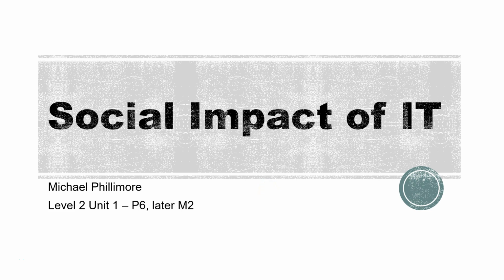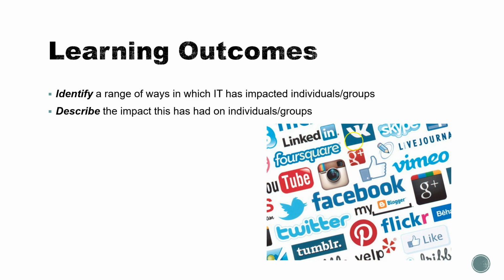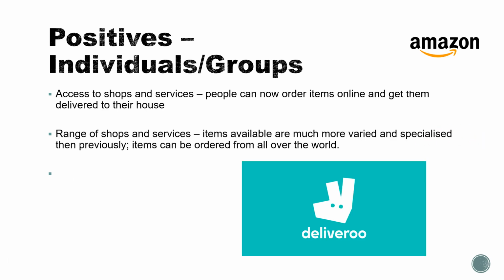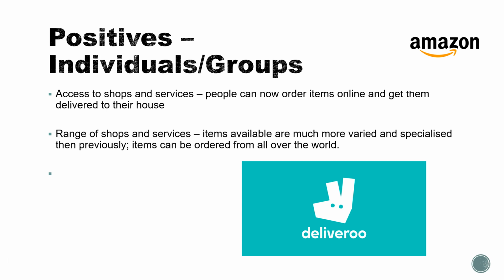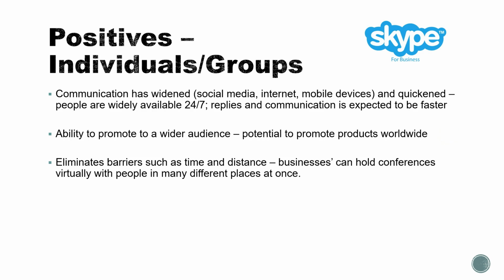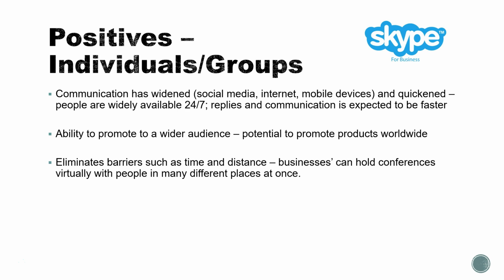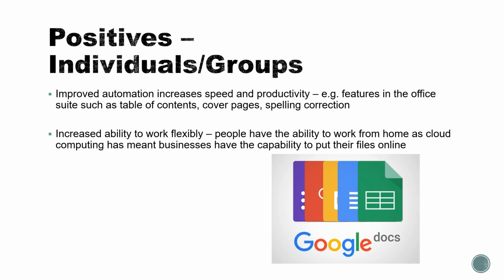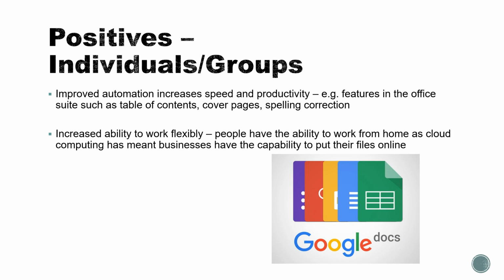Social Impact of IT 1 (Positives)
Social Impact of IT 1 of 2, for individuals and groups.